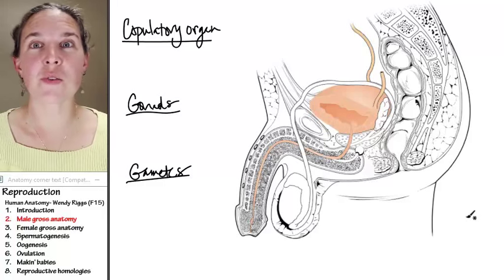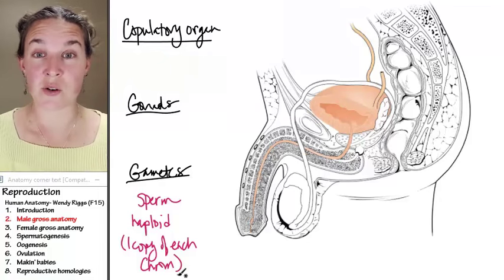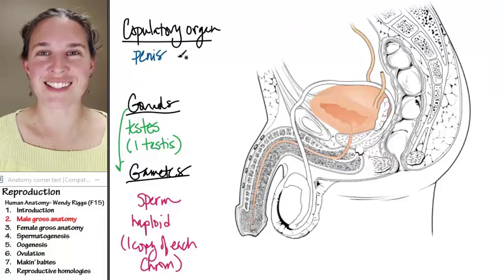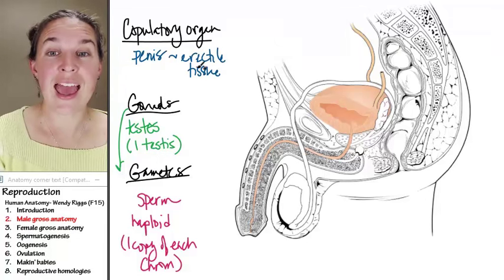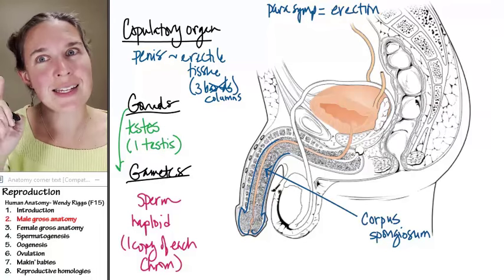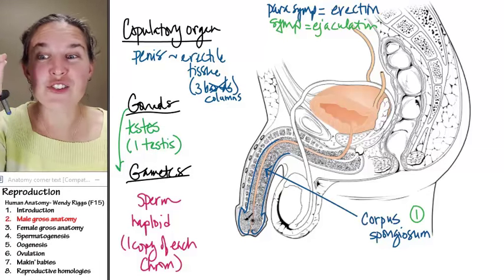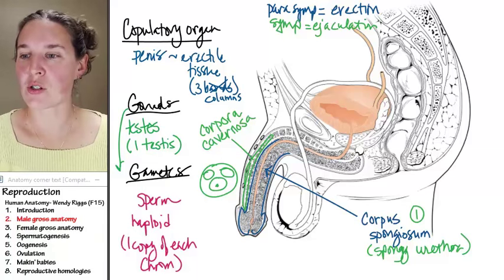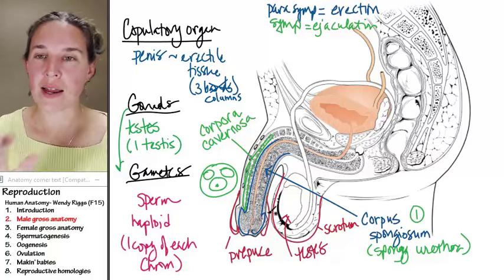Reproduction 2- Male anatomy